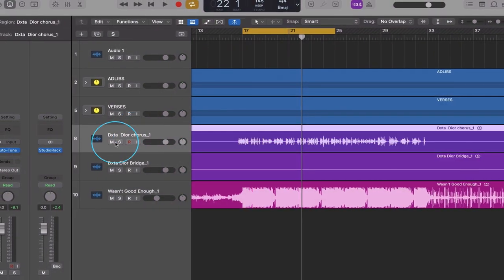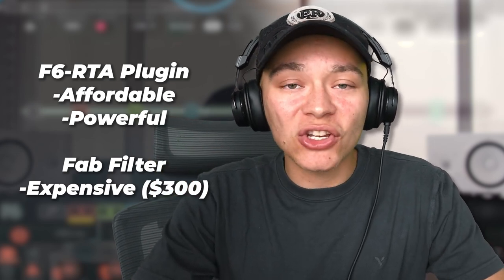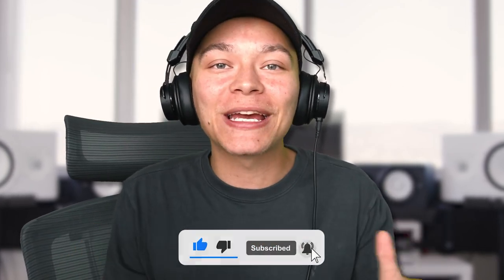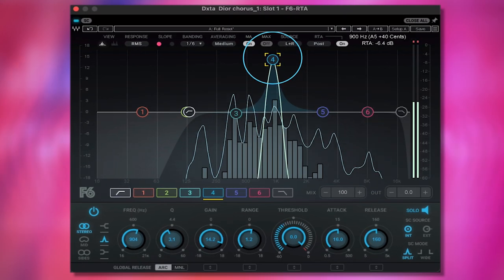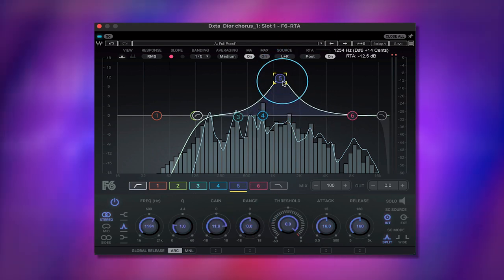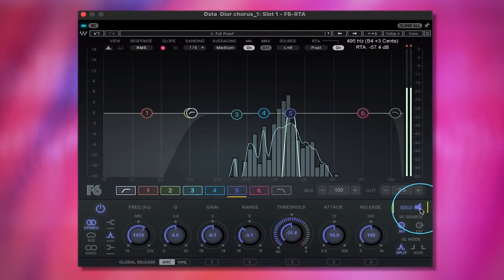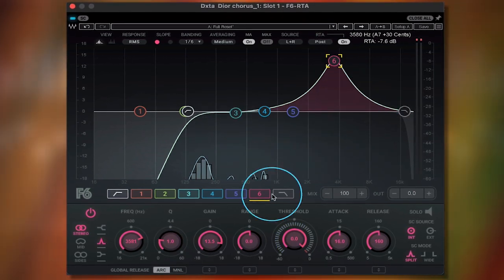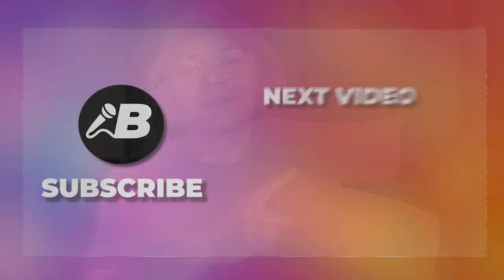How To Perfectly Clean Up Your Vocals to Sound Good on Any Song